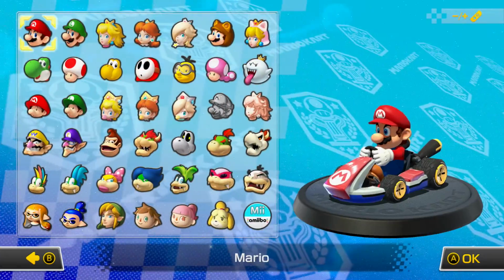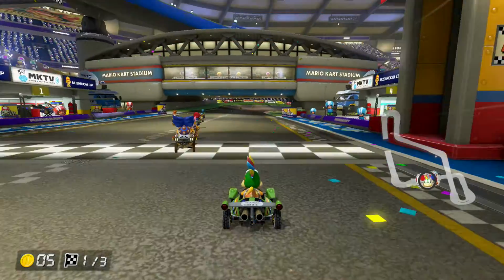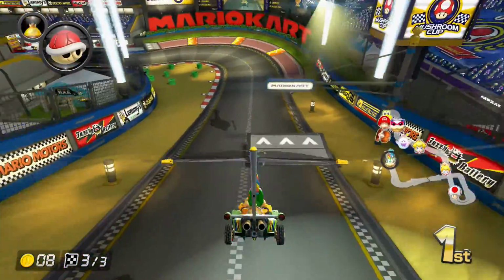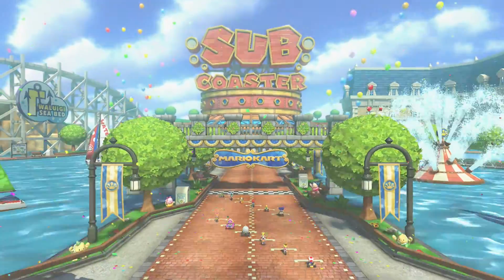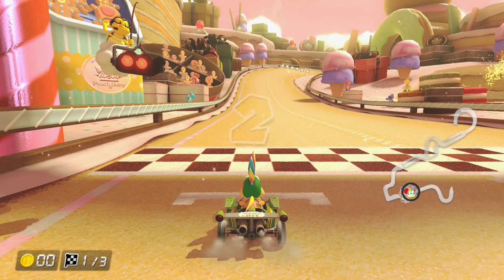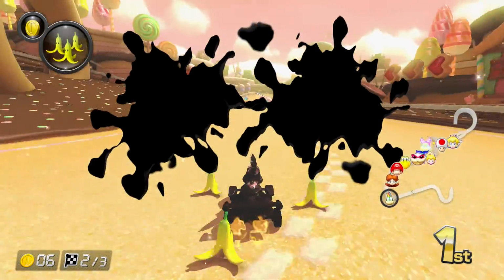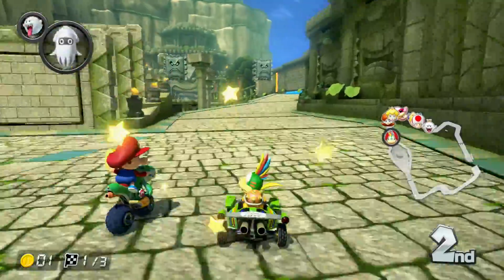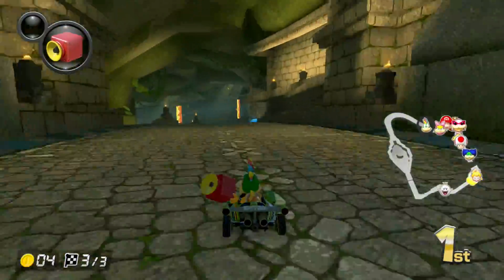Let's Play Mario Kart 8 Deluxe - Part 1 [Mushroom Cup @ 150cc]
Welcome to my Let’s Play of Mario Kart 8 Deluxe in which we are going to be challenging every cup in a variety of different modes, I hope you enjoy!